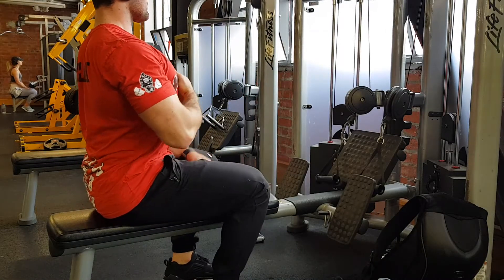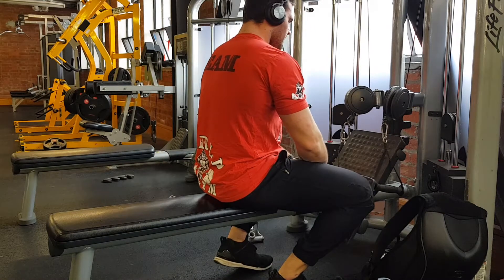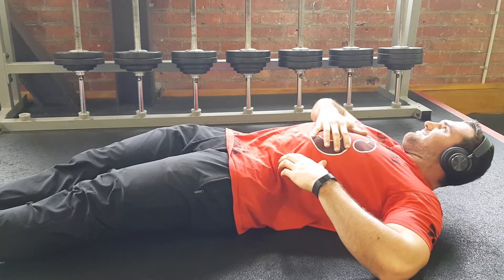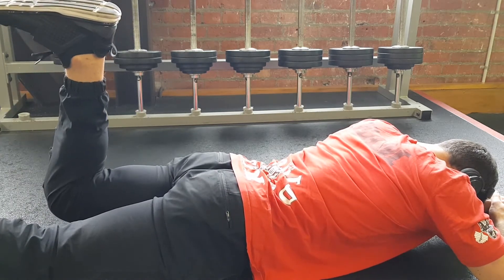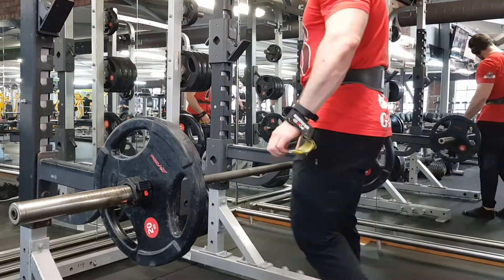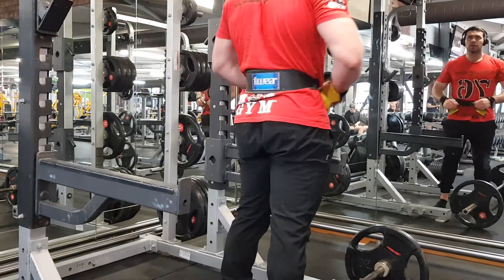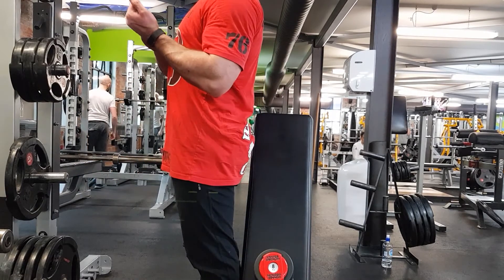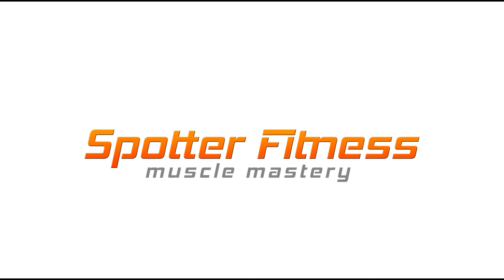Back and Biceps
Learn the thought process behind structuring a workout, everything from muscle activations, back and bicep training cues and workout structure.

To get access to the full training series and upgrade your approach to training check out Body Reset